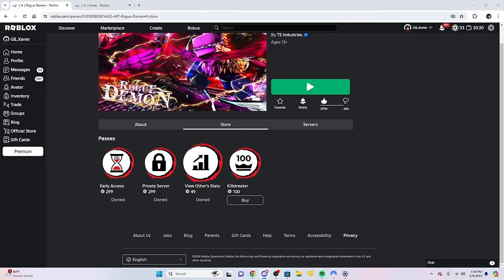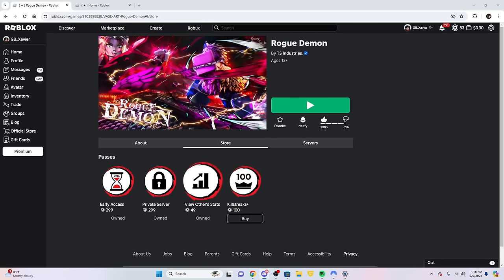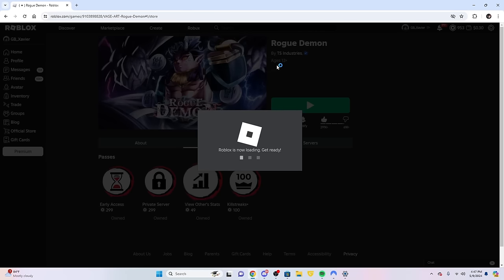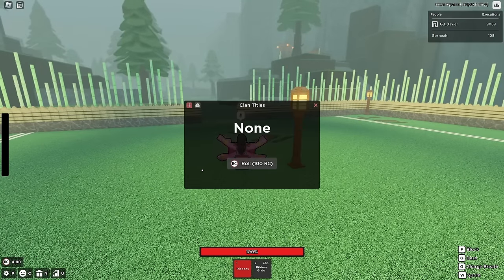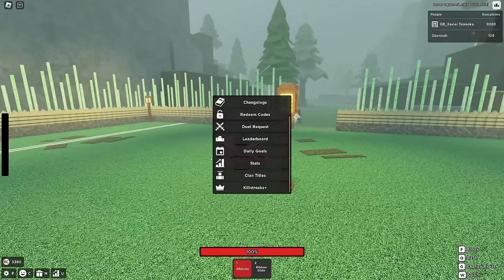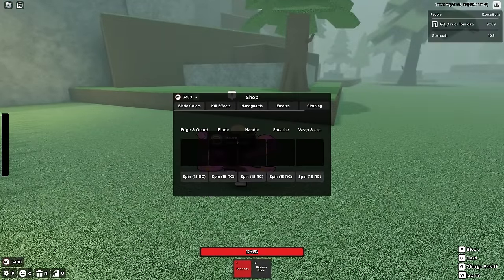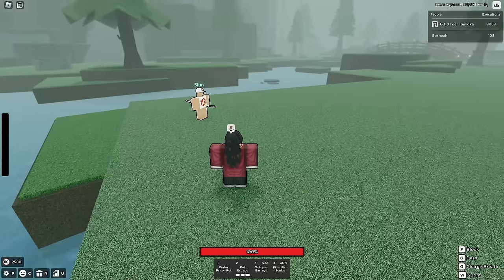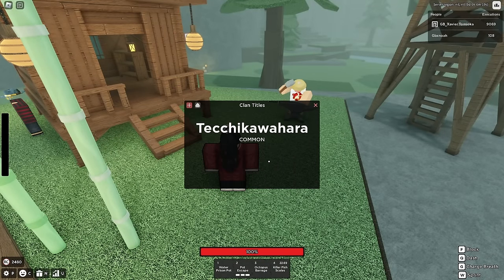HUGE ROGUE DEMON UPDATE GYOKKO & DAKI (CLAN TITLES??)